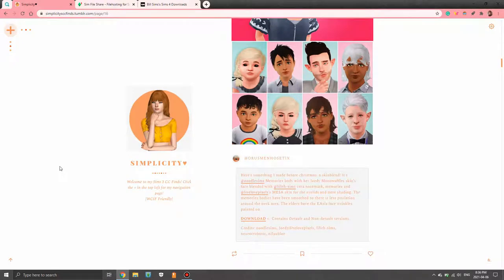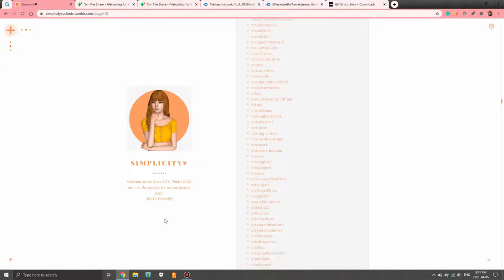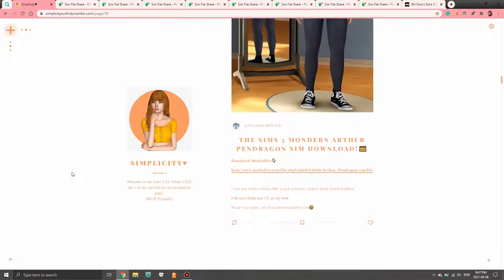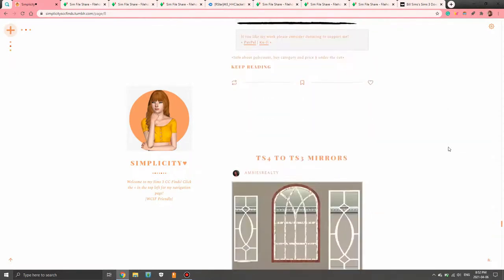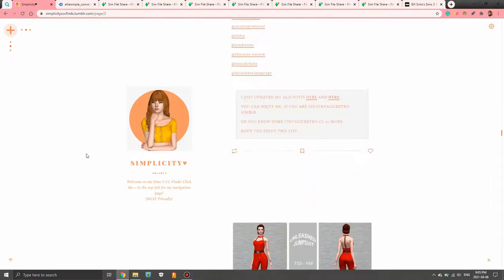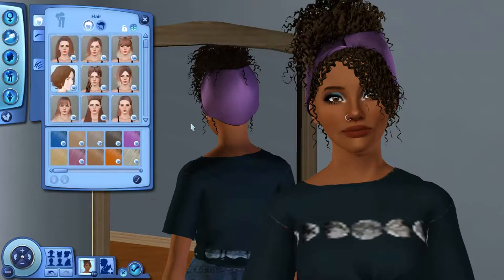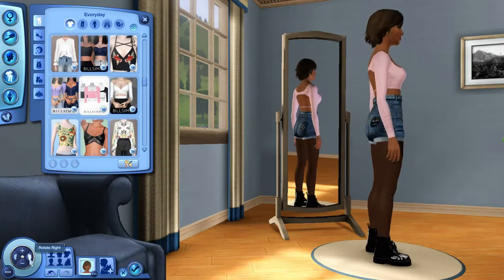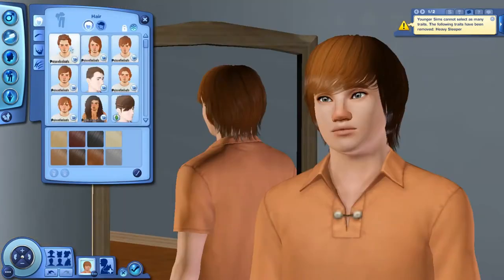OBSESSED | The Sims 3: CC Shopping #13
Hey, Simflowers♥ Welcome back to a new CC Shopping video! I hope you enjoyed and I'll see you all in my next video! Bye Lovelies♥